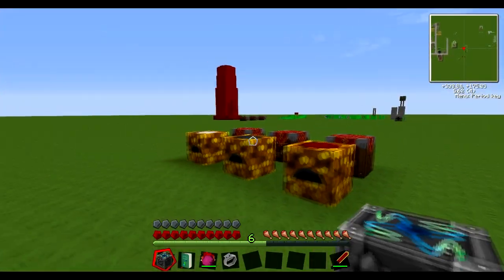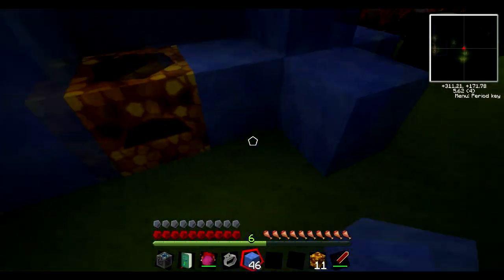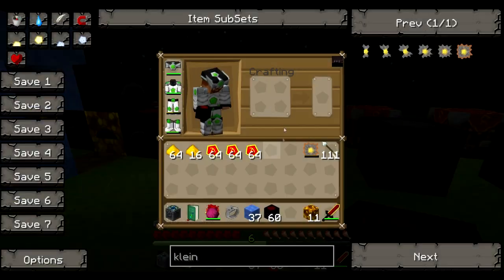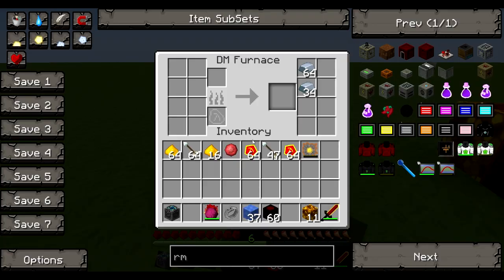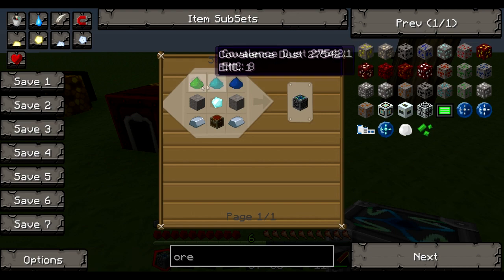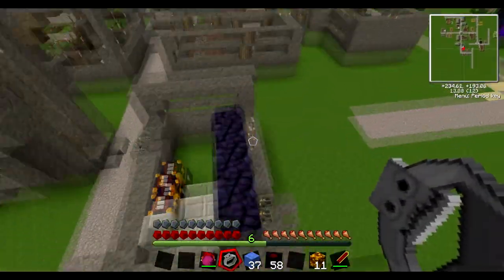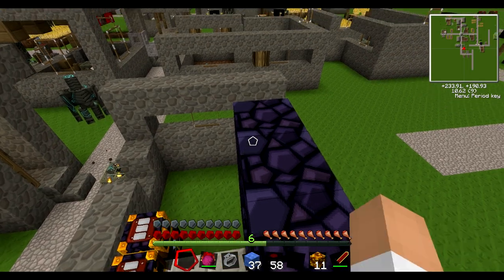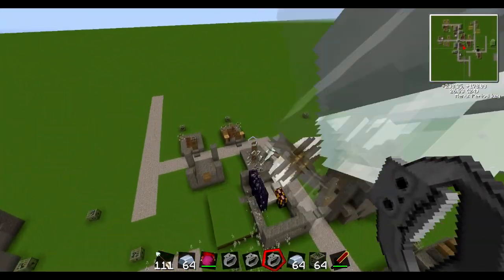Tekkit Tutorial 45 EE and ARROWS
Based on a request form CAU12Y I take a more in-depth look at Equivalent Exchange!
Covering the dark matter and red matter furnaces as well as the collectors and relays.

I also show off a damn awesome right called the archangels smite!

Please enjoy and remember to like if you liked the video!